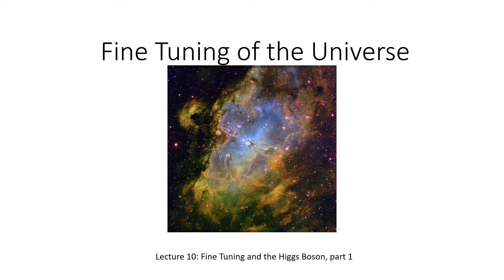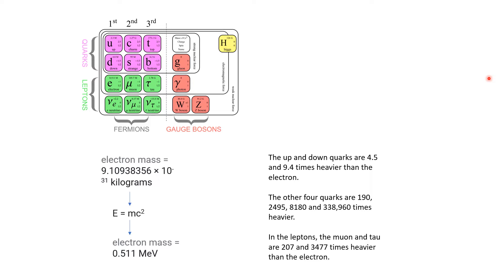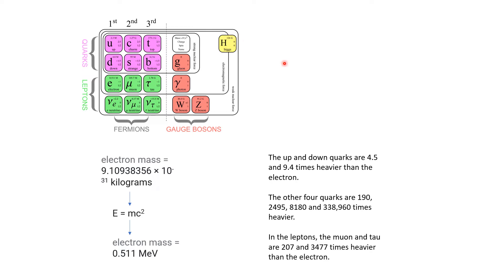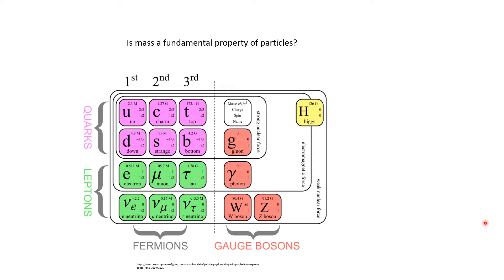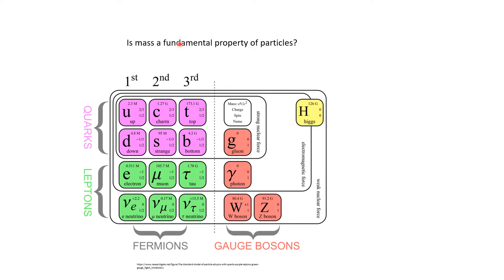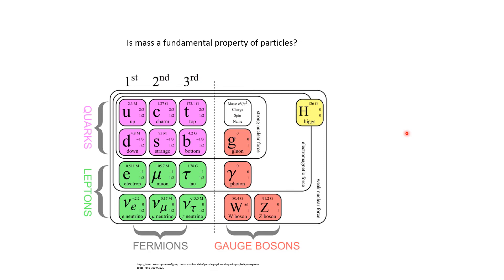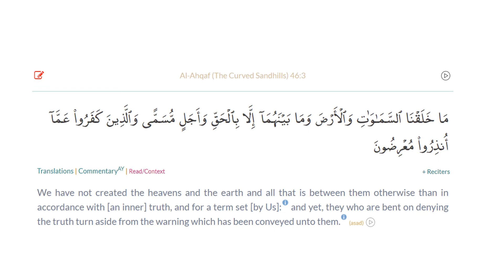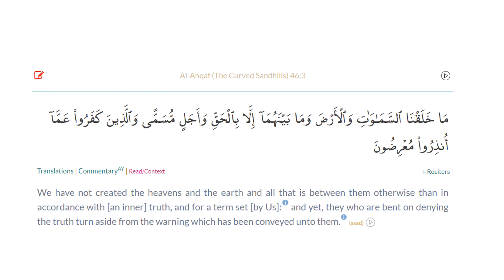Lecture 10: The Higgs Boson, part 1 - Fine Tuning of the Universe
In this five part sub-series, lectures 10-14, we explore the fine tuning of the Higgs boson.   The discovery of the Higgs boson in 2012 marked one of the most significant and exciting developments in modern physics, ending a 50 year search for this elementary particle central to our understanding of how the universe is built.

Because it is quite involved, this topic is not normally part of introductory material on fine-tuning,  but the journey takes us to wonderful vistas regarding what is really happening in our universe. We begin with the question of what is the Higgs boson, and how did it get introduced into the standard model of particle physics. To be able to answer this question, we end up asking other questions, such as whether mass is a fundamental property of elementary particles. Also, we end up exploring the concept of symmetry, and how this is a central theme in modern physics, and how it correlates with the Quranic concept that the universe has been created with "an inner truth."   The discussion of symmetry is critical to quantum field theory, since the fundamental forces in the universe must possess what is known as a gauge symmetry.

From the discussion on symmetry, we come to understand the need for the Higgs boson, and why it was theorized to exist in the 1960's. Finally, once we understand why the Higgs boson is necessary, and what it is, we are able to explore the fine tuning involved in the mass of the Higgs boson, and how significant that is for the universe to be able to support life.

Fine Tuning of the Universe

The notion of Fine Tuning of the Universe is a set of recent and profound scientific discoveries -- spanning only the last few decades -- which has had an unprecedented impact on the debate about the relationship of science and faith.  It stands as the strongest set of scientific arguments supporting the existence of God, and the notion of a purposeful Creation.  It is a critical counter to a mental culture which tries to paint the picture that science has rendered the notion of faith obsolete.

What is Fine Tuning?  To quote Luke Barnes, an astrophysicist at the Sydney Institute of Astronomy, it is the discovery that “Even the smallest changes to the laws of physics as we know them tend to make a universe which is completely unliveable.  This is called the fine-tuning of the universe, and is frankly one of the most baffling facts in all of science!”
In this lecture series, we will explore some of these discoveries together, and see how they impact the debate about the relationship of science and faith.

Beautify yourselfs, your house and office with IslamiCity Bazar items including Islamic jewelries, wall arts, Islamic calligraphy and more